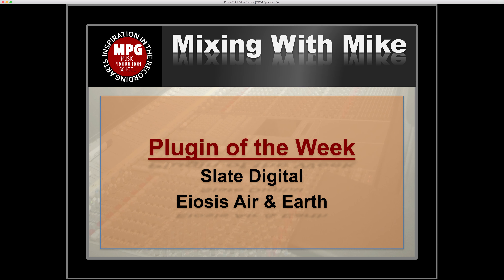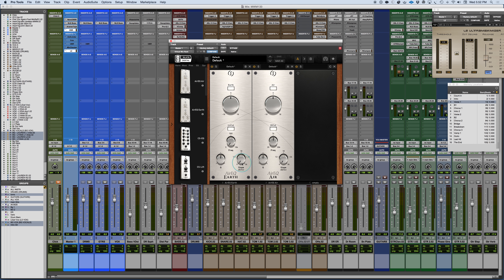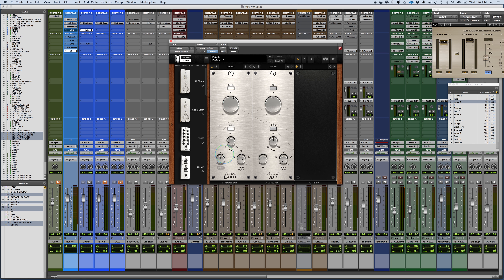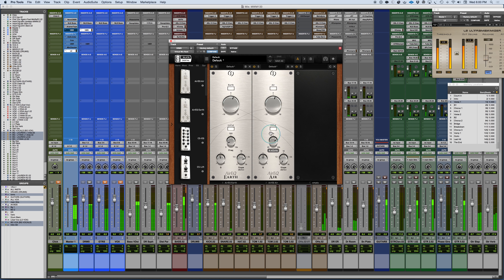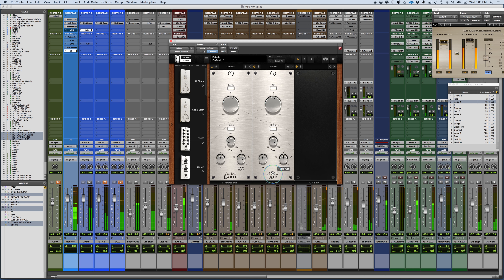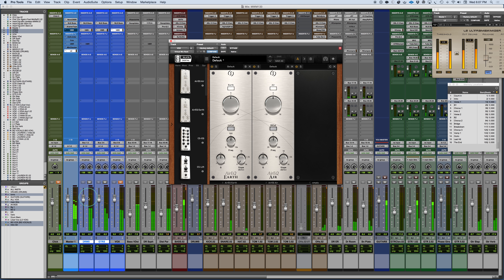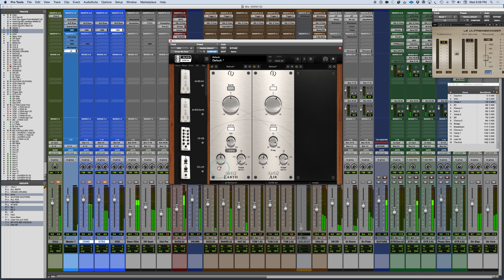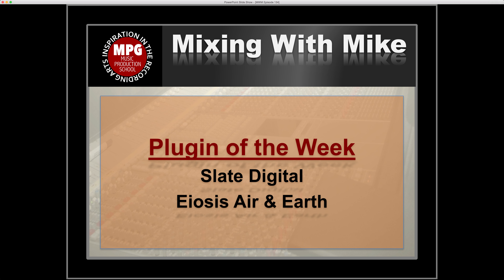Slate Digital Eiosis Air & Earth Mixing With Mike Plugin of the Week